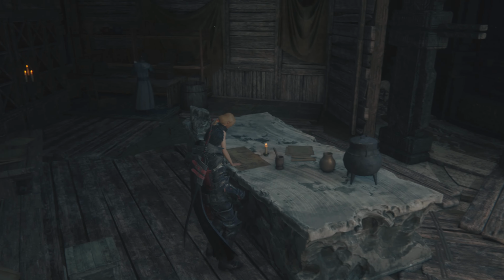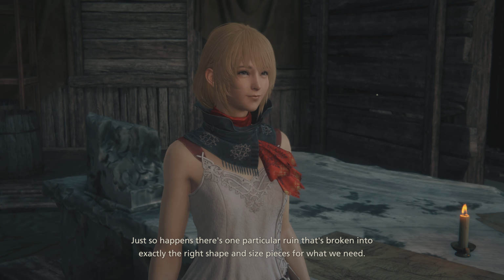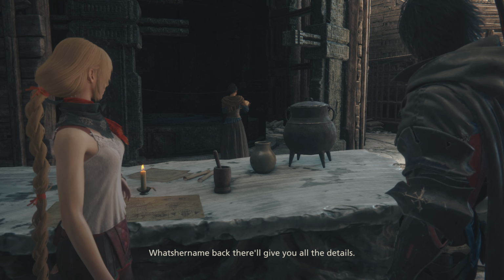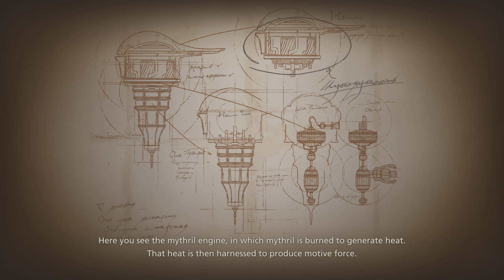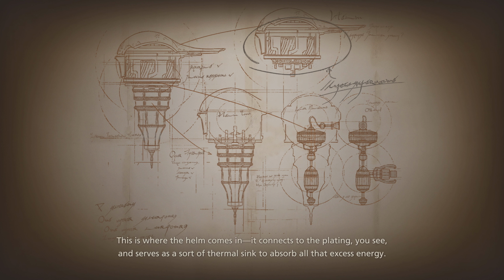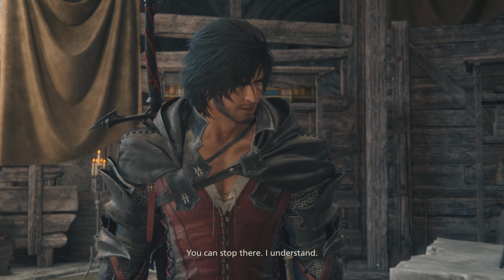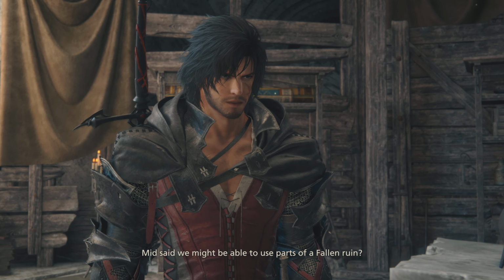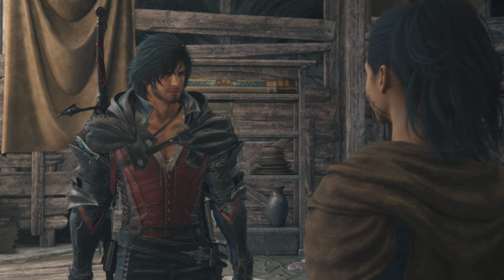FINAL FANTASY XVI Letting Off Steam